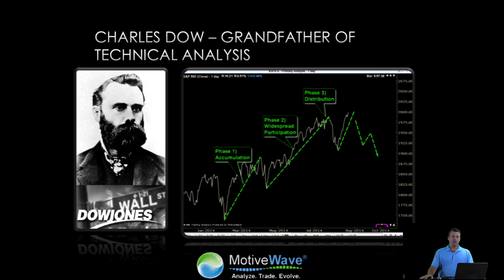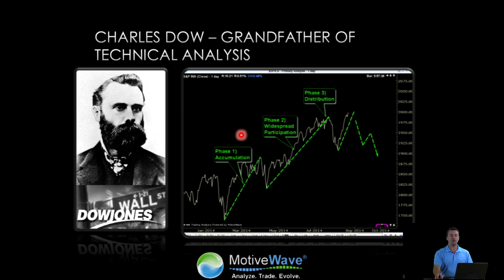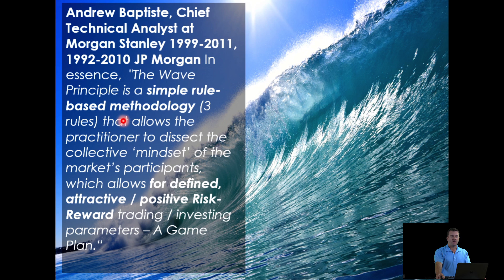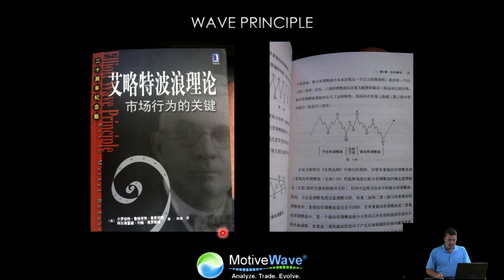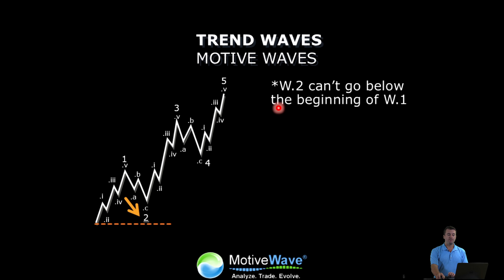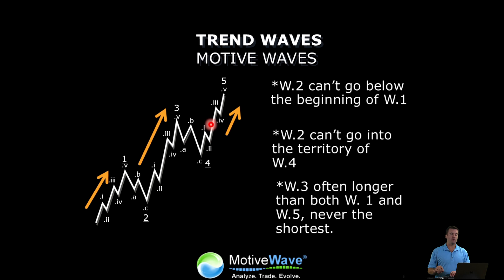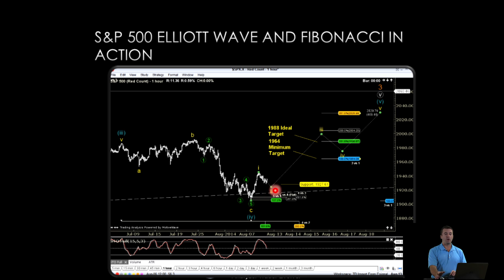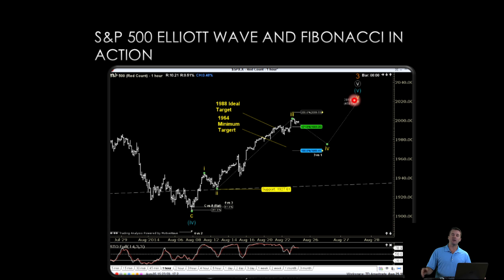Introduction to Elliott Wave Part 1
Todd Gordon provides an introduction to Elliott Wave and how the MotiveWave trading platform provides tools to make Elliott Wave Analysis easier.